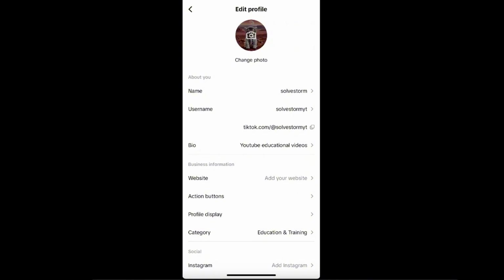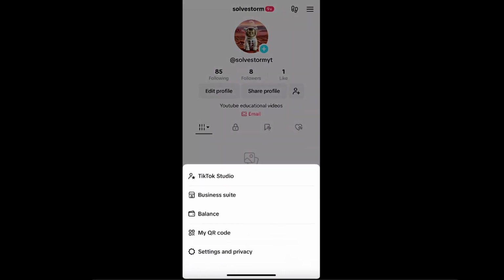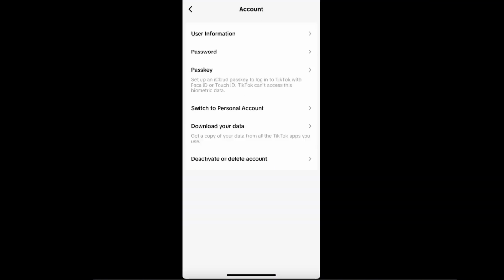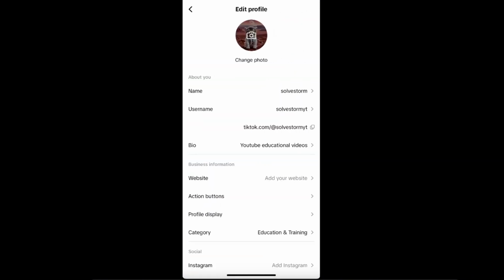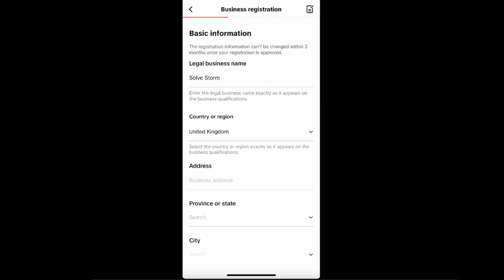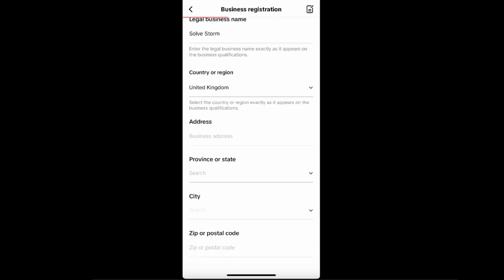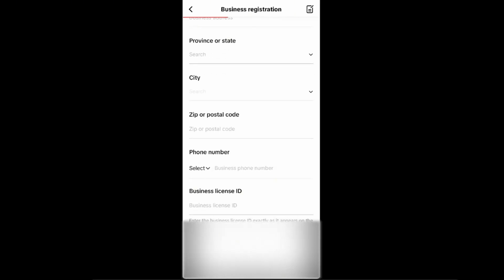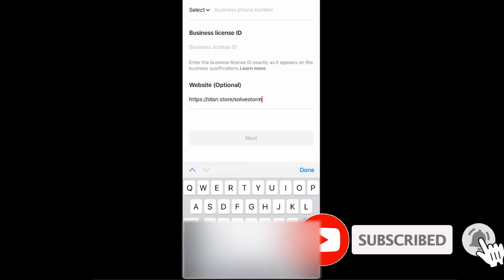How To Add Stan Store To TikTok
In this video I show you How To Add Stan Store To TikTok!